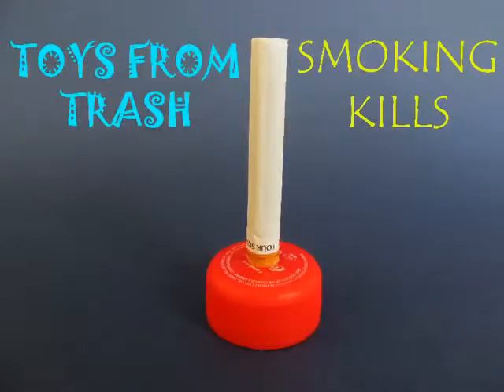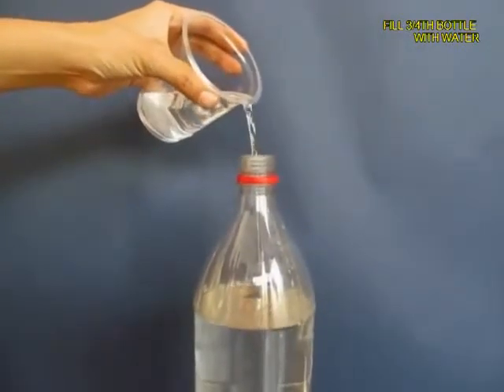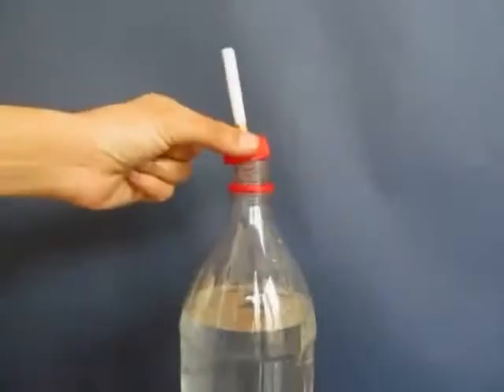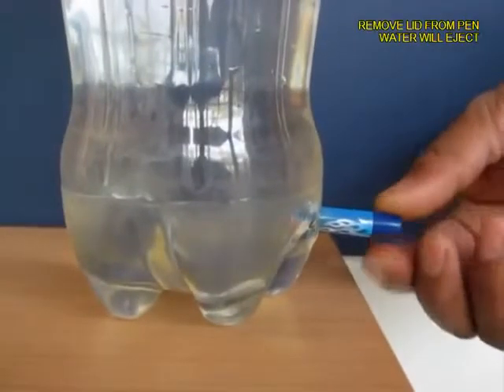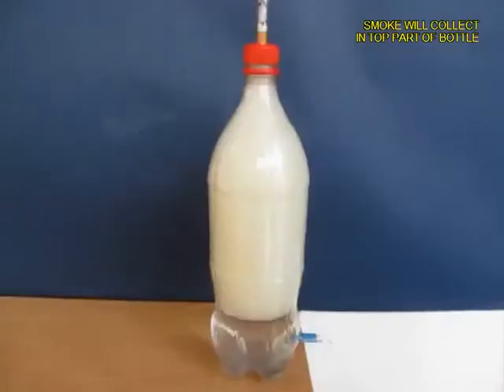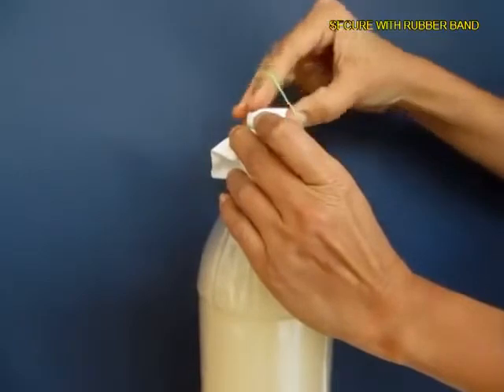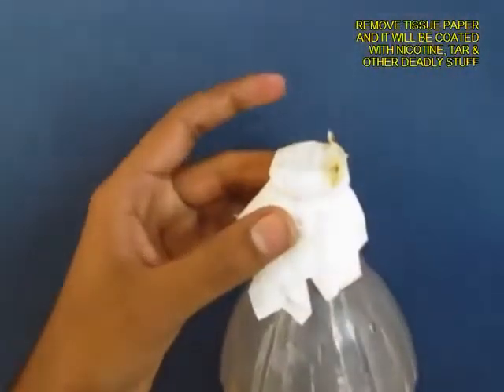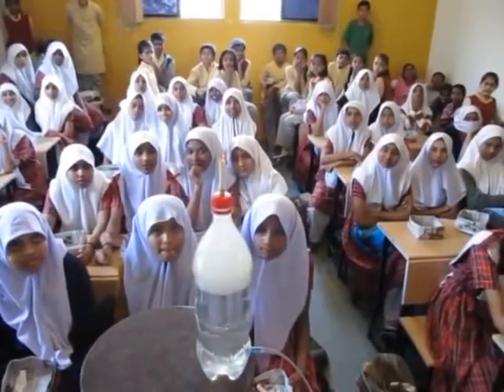How much dangrous is the smoking - An experiment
Tips: smoking is injurious to health